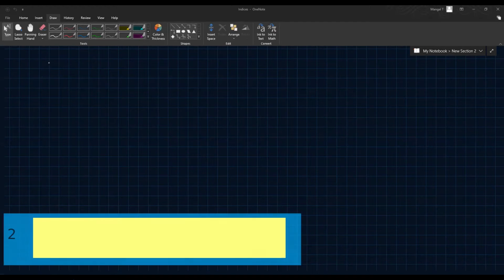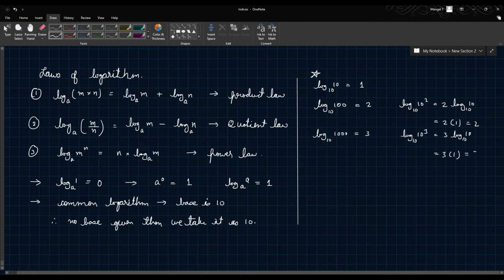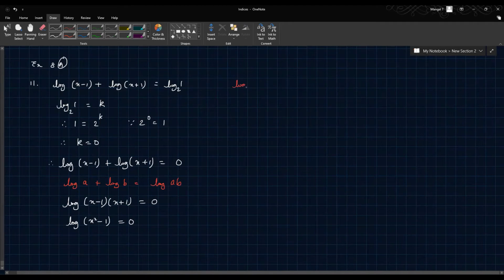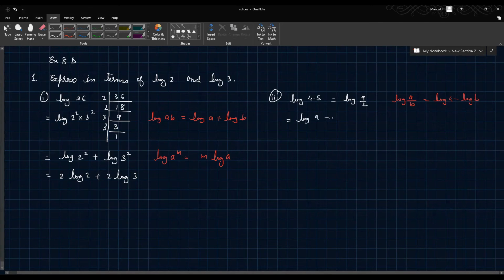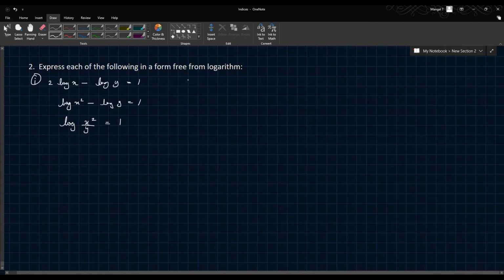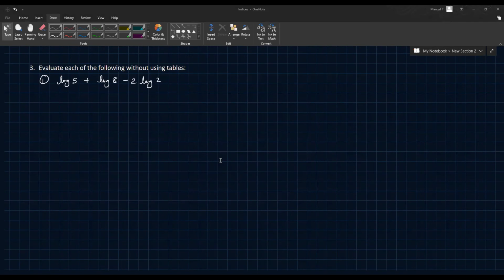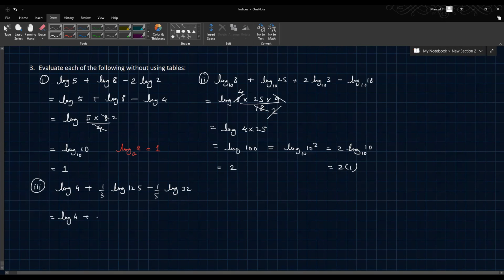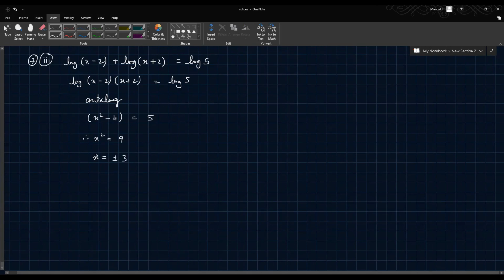Logarithms : Part 2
This video explains the concept of Logarithms.
This is the second video in the series